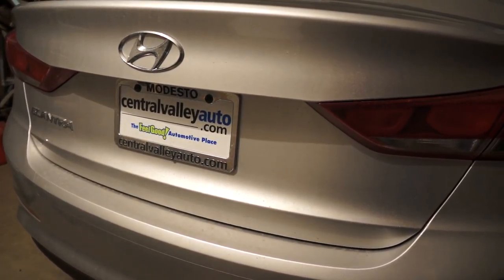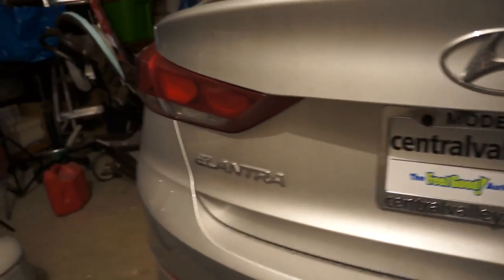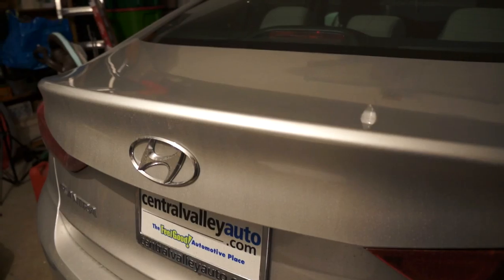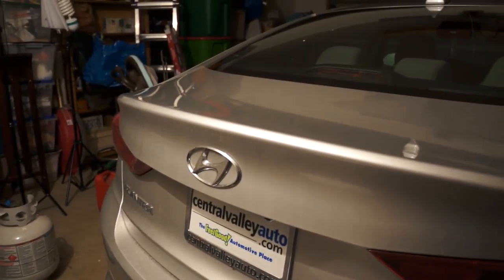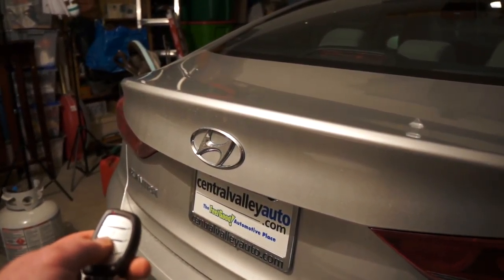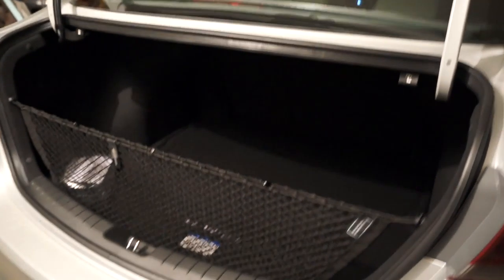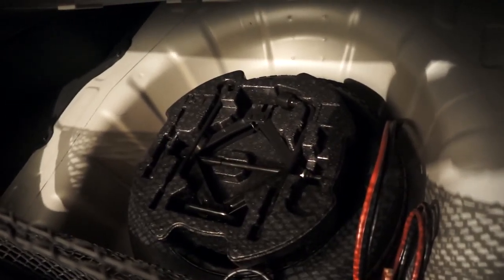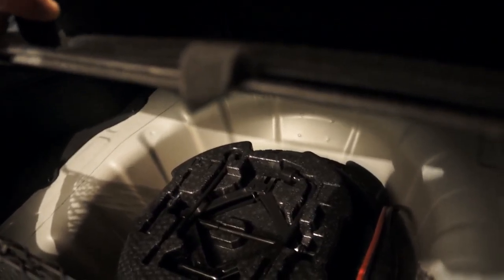#067: My New Car Side 1: The Back